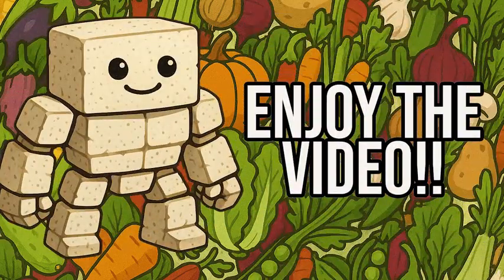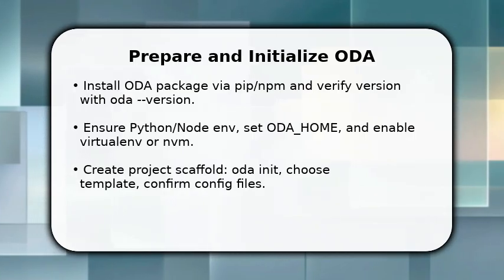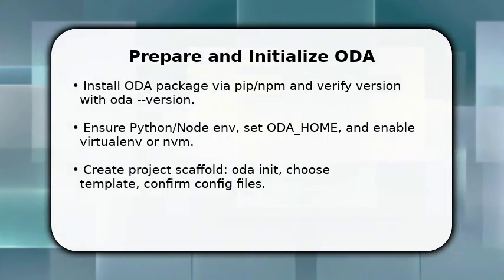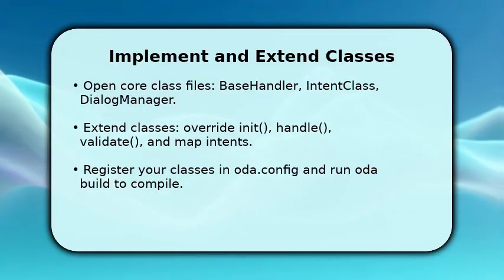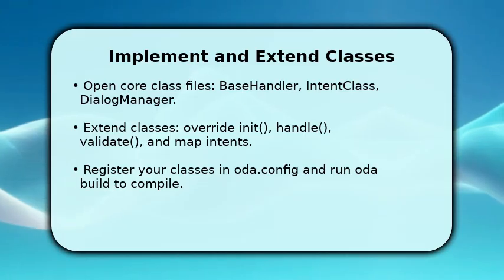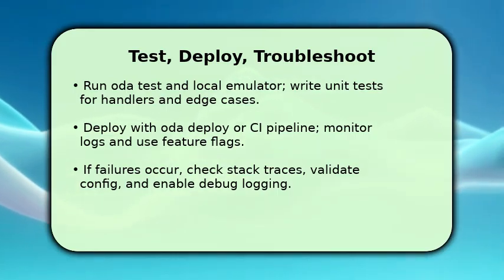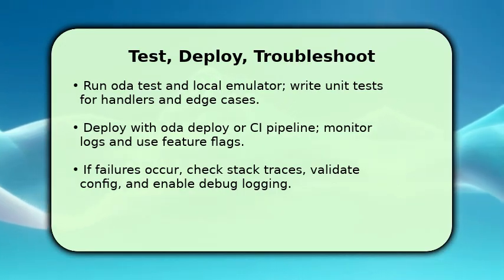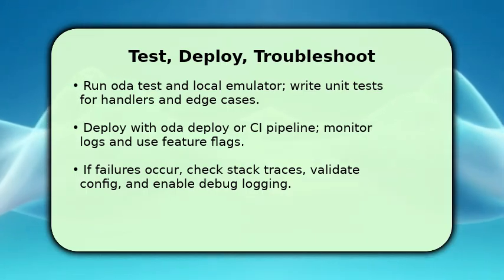How to Use Oda Classes (updated)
Dive into the world of Object-Oriented Analysis and Design (ODA) with our latest tutorial. Discover how to effectively use Oda classes in software development, including practical examples and best practices for implementation.

Object-Oriented Analysis,